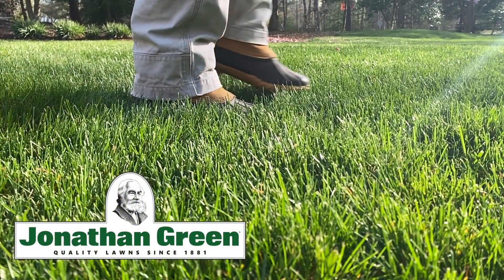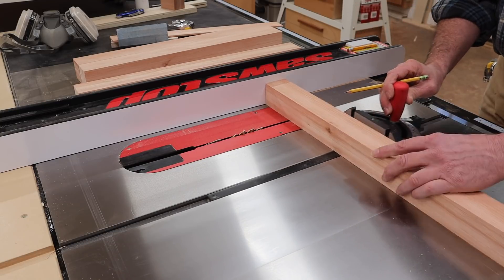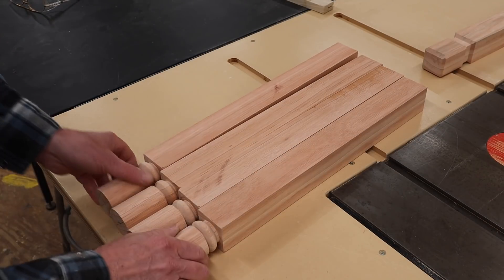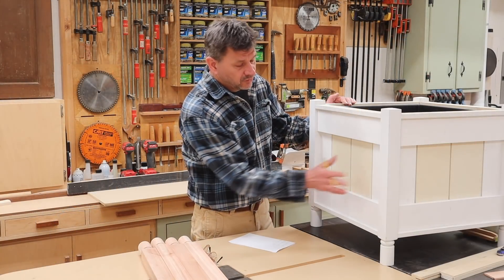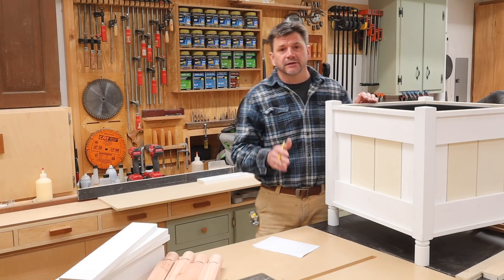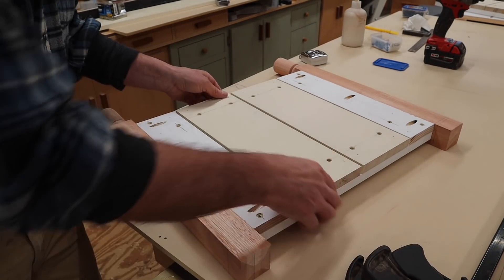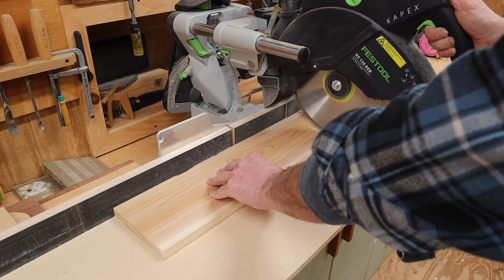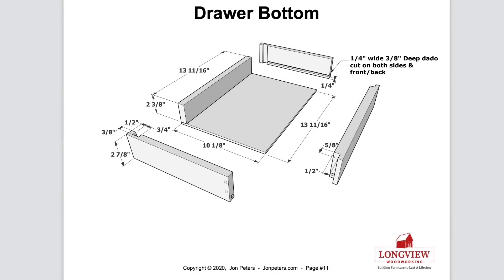How To Build a Classic Wooden Planter Box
Build the Furniture for your Home with my step-by-step Woodworking PLANS.
Hi everyone, in this step-by-step video I’ll show you how to build this classic style planter.
Planter plastic insert